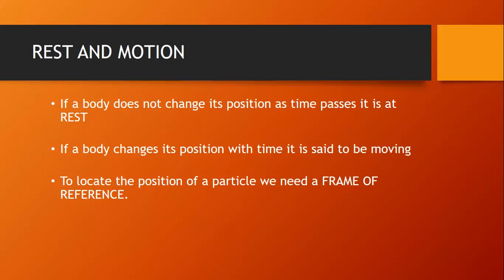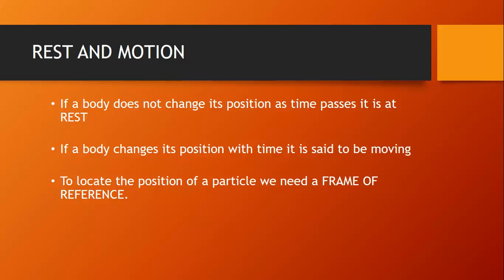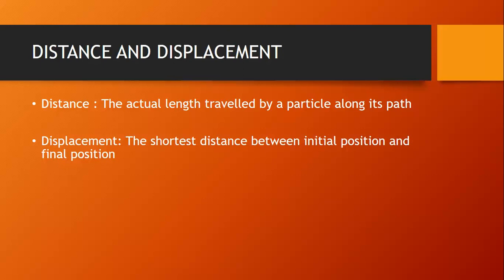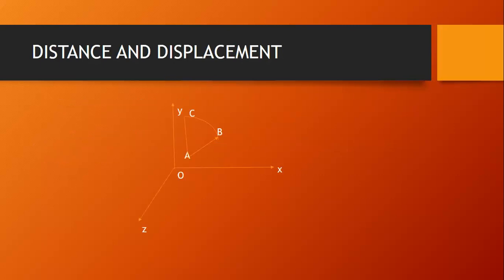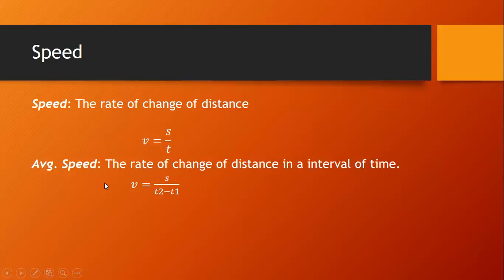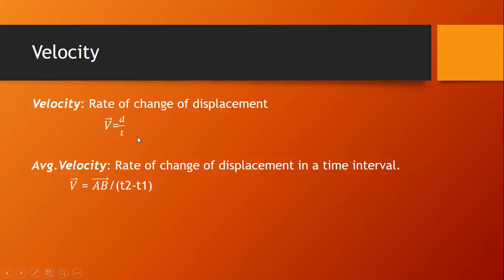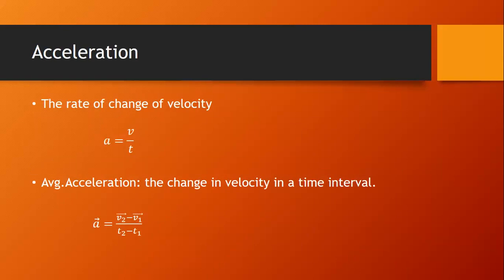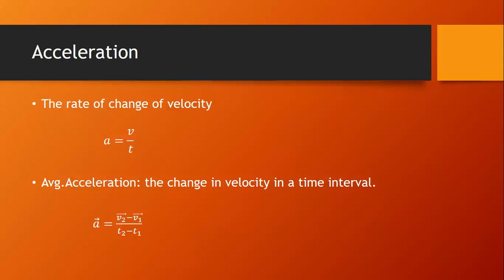Learn distance,speed, displacement,velocity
session 1 rest and motion